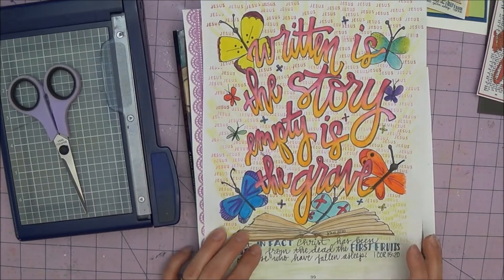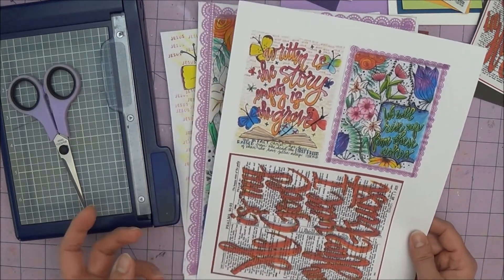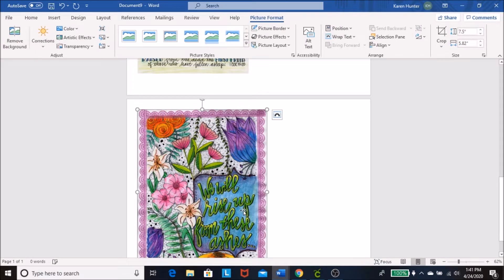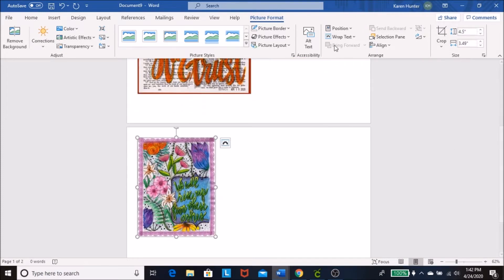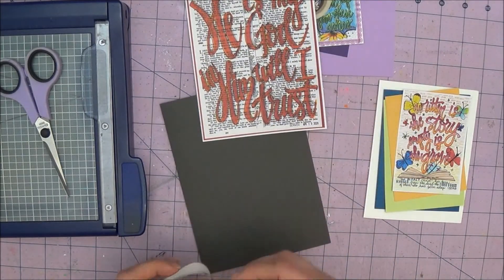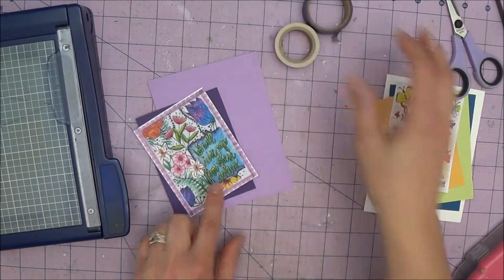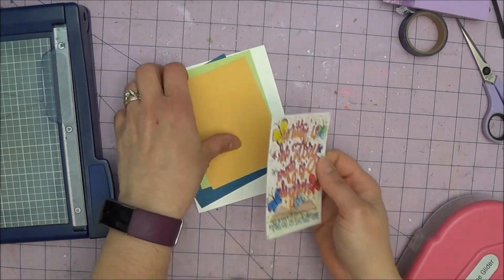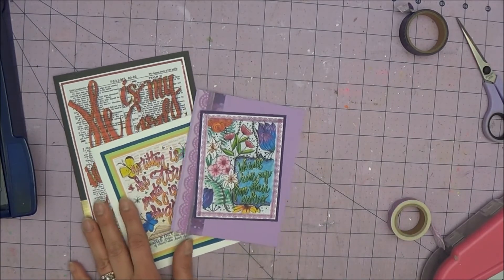Make Cards with Your Hymn Journal Art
After spending so much quality time completing beautiful, worshipful art in your "When From Death I'm Free" Hymn Journal, why not use some of it to make greeting cards? Share your art and God's heart with others. Join Karen to walk you through the process.

Hymn Journal